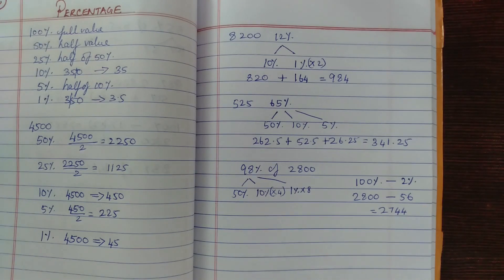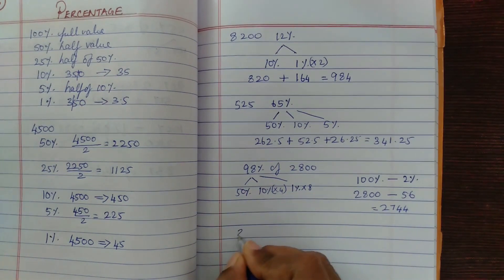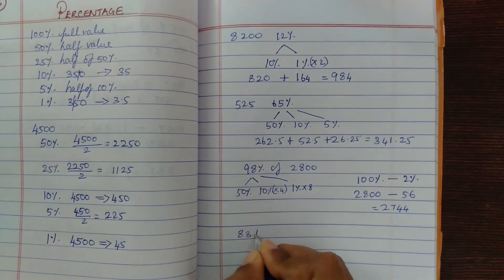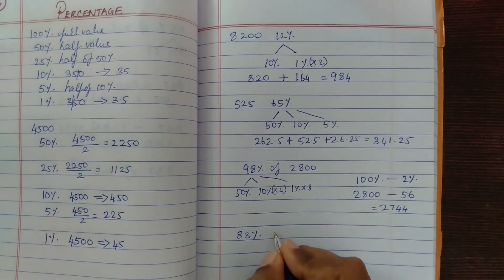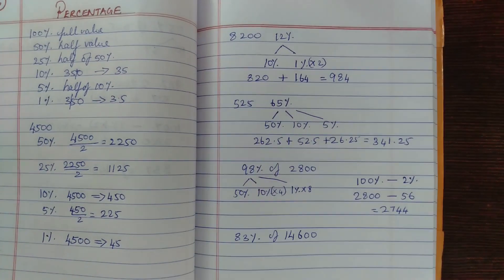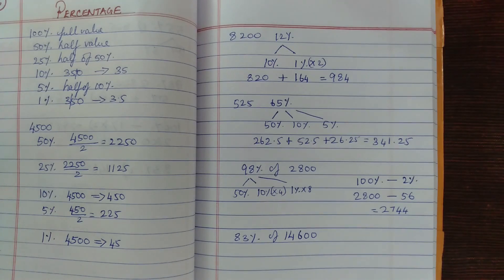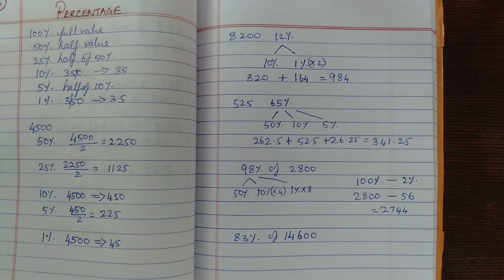Percentage trick|Short tricks|Percentage shortcut|Math tricks|Percentage calculation|Aptitude tricks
This percentage trick will save you time in your exams, with shortcuts to find percentage for any value. Whether aptitude test, competitive tests or in SSC or school. Welcome to Knowedge, the channel for easy math learning.

This video shows you percentage short tricks, which has shortcuts to find percentage for any value. There is a slim line between right and wrong. And, when there is pressure to complete your exams, these percentage calculation tricks come in handy.

This percentage trick is easy to understand, remember and follow. As with any trick, practice makes it perfect. You  just need to practice these percentage tricks again and again till you can do it all in the mind. This sharpens your mind, makes you alert and quick and as a result you finally excel in your exams with these percentage short tricks.

We have designed this percentage maths tricks in easy steps. These are easy tricks to digest and follow. The Knowedge channel is scattered with these tips and tricks for not just to find percentage easily, but also for fractions, such as mixed fractions, simple methods to find solutions for all kinds of math problems.

More such math tricks are coming your way. We want you to practice and use this percentage trick shortcut to save time in your exams and in daily life. Just  imagine when you respond like a flash when you are in a group and somebody asks a percentage question. It need not be for competitive exams; it could be in a group when someone asks what is the percentage? You are the using the short trick to calculate, solving the problem in your mind and the first to respond, getting the applause from the group. This also increases your face value.

We release easy math tricks for competitive exams that increase your aptitude to solve math problems like percentage problems. We choose to introduce various tricks and math shortcuts, such as this shortcut or percentage calculation trick.

Those of you looking to understand tricks to solve percentage problems, using vedic maths short tricks, may also benefit. Presenting this easy short math trick to find the value for the percentage easily. Memorize the process so that you may attend to percentage problem, whether you are in SSC or trying to attempt a competitive aptitude question in an exam.

It is like showing a magic trick. Only this is the magic of the mind and using the math percentage shortcut. Keep following for more such interesting math short tricks videos.